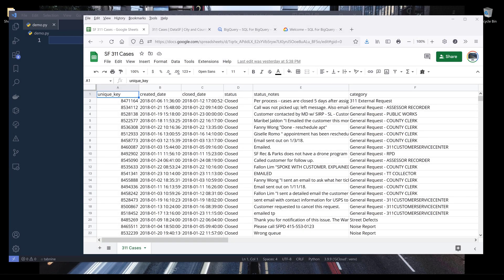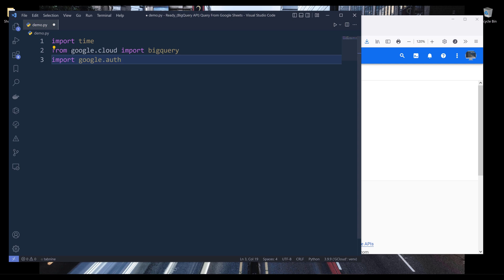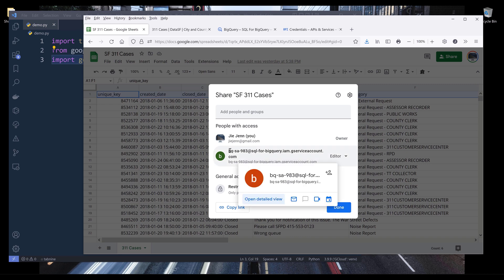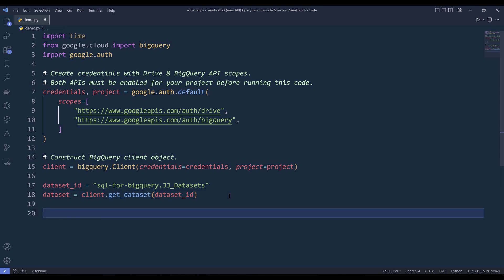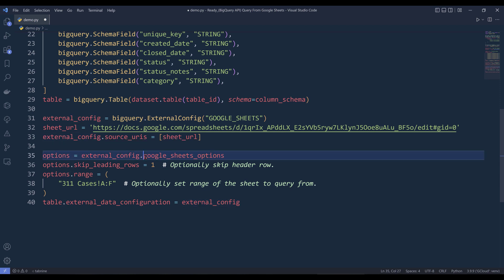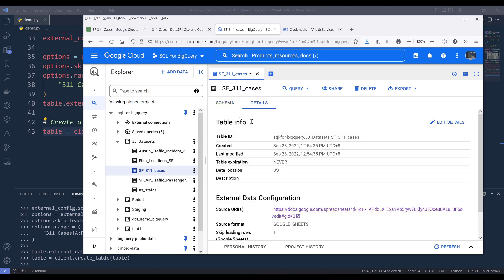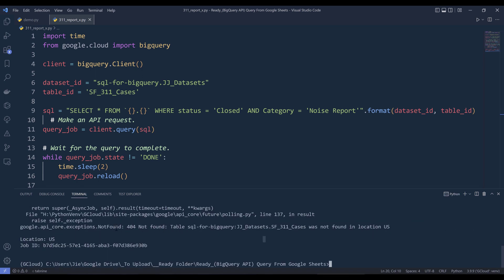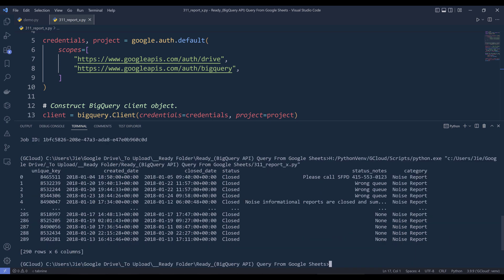Connect to Google Sheets In BigQuery with BigQuery API in Python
In this video, I am going to show you how to create an external data connection to Google Sheets in BigQuery using BigQuery API in Python so you can query Google Sheets tables directly in BigQuery with BigQuery SQL.